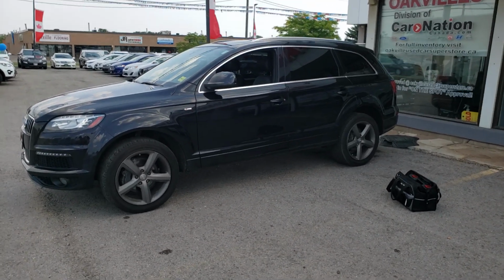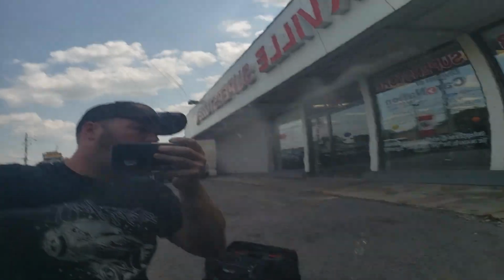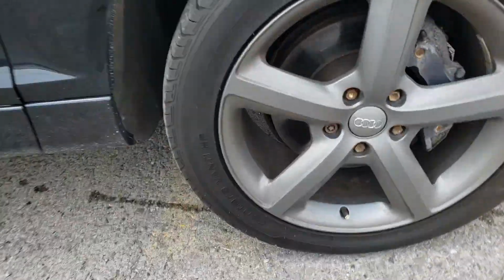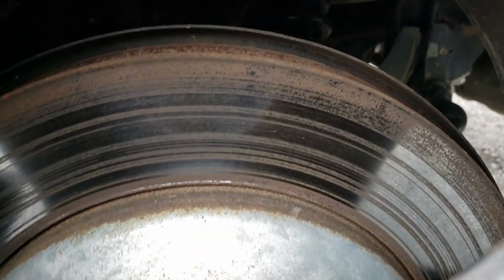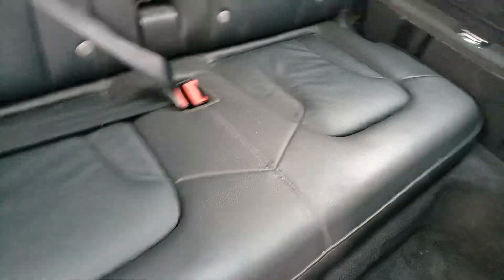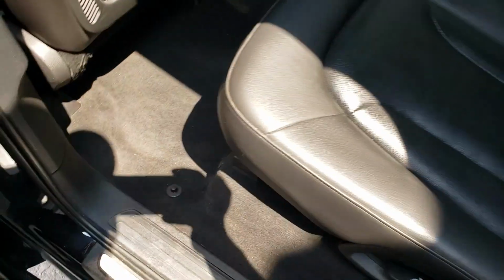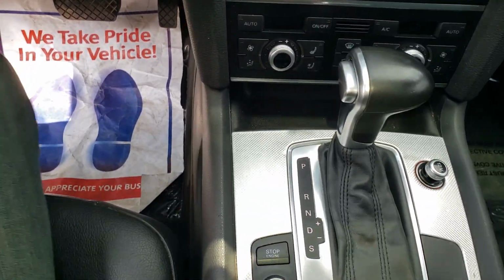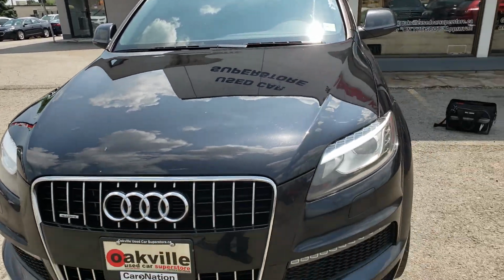2015 Audi Q7 TDI in Oakville Ontario | GetInspected 0472